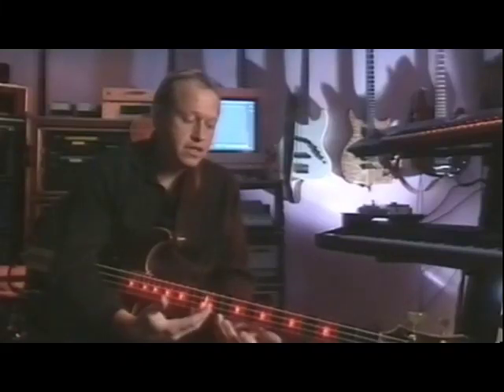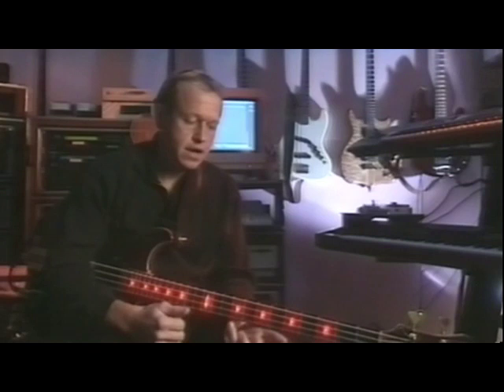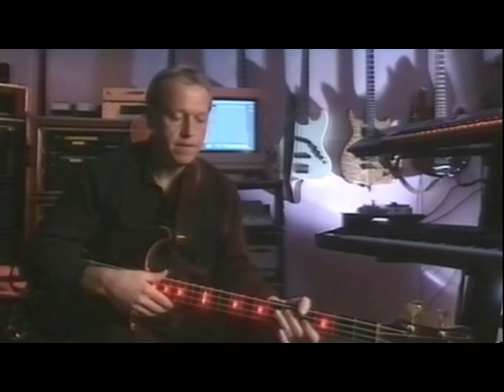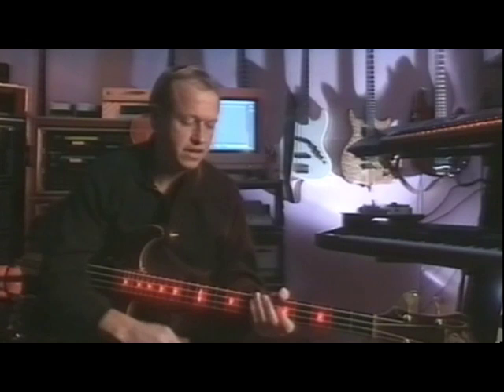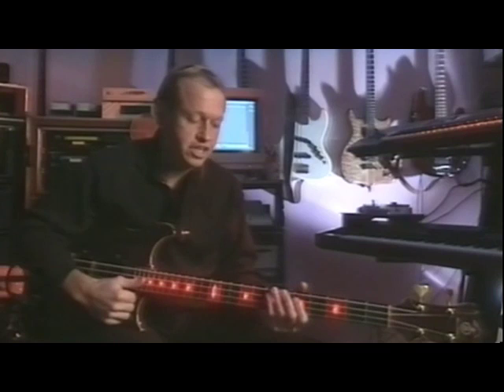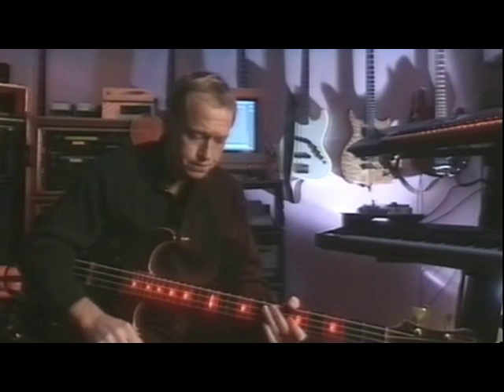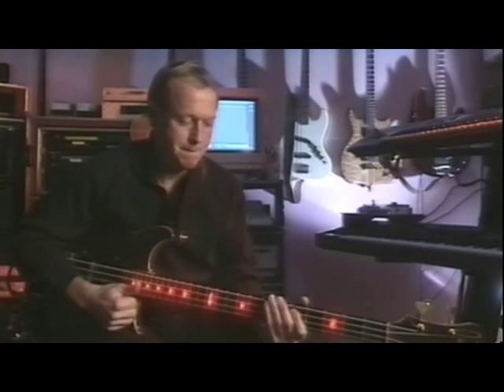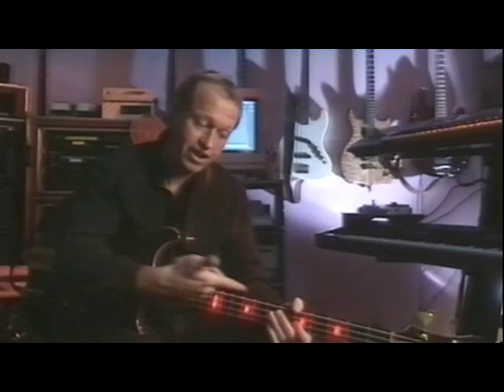Mark King Drumming on the Bass Guitar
MK explaining his bass playing techniques